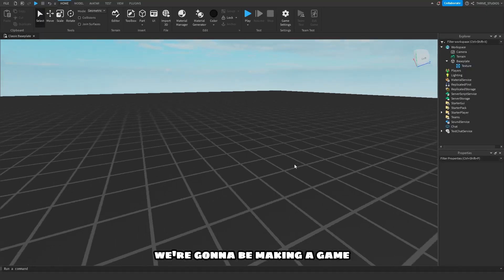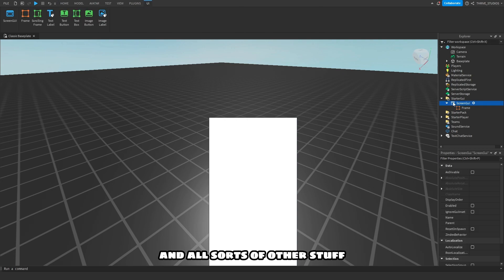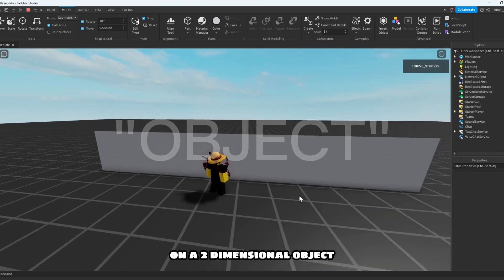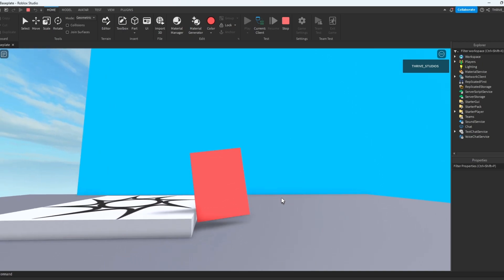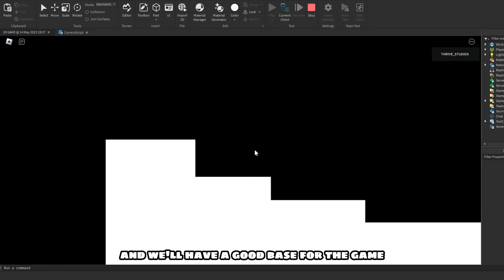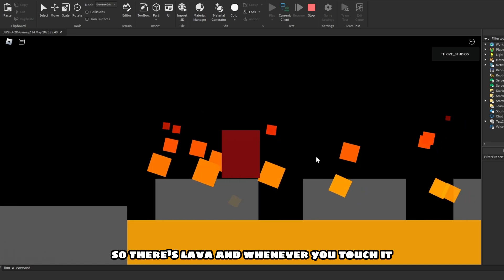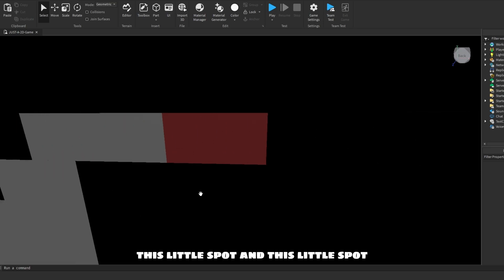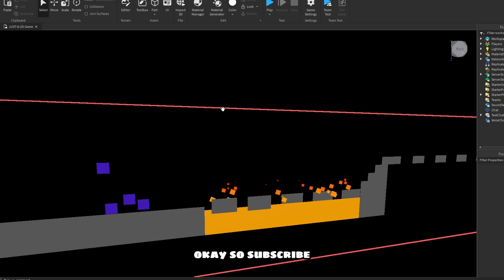How I Built a 2D Roblox Game in Just 1 Day!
🎮 Welcome to ITSTHRIVE, where we dive into the world of Roblox and game development! In today's video were gonna Create a 2D Roblox game in just 1 DAY❗

This Video Is Part One Of a 2D Game Im Making in RobloxStudio
This Took A Long Time To Edit So I Hope You Like The Video

I would love to hear your thoughts and any suggestions for future videos. 🔔
🚀 Ready to start your game development journey? Let's jump right in and create an amazing 2D Roblox game! 🎉